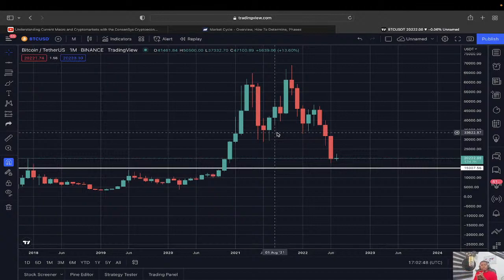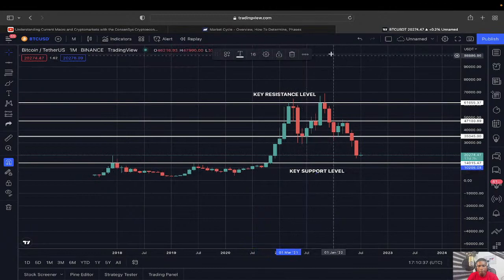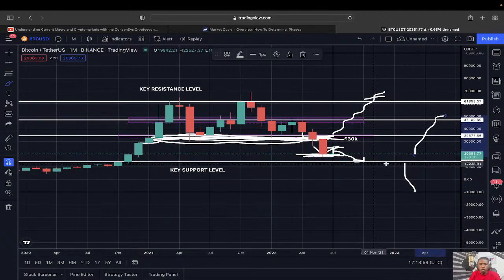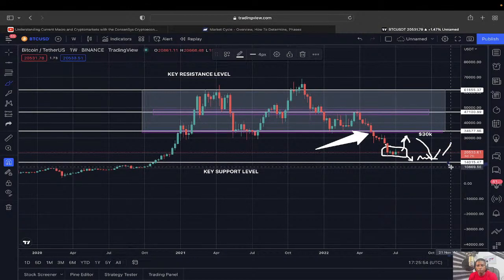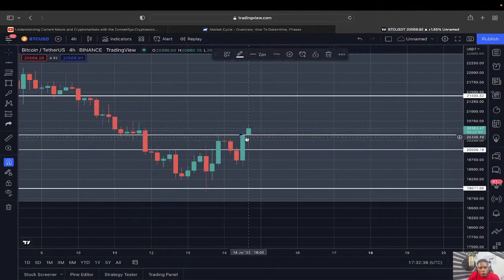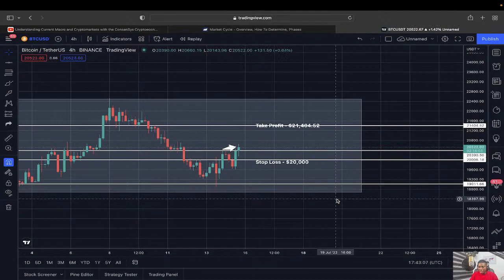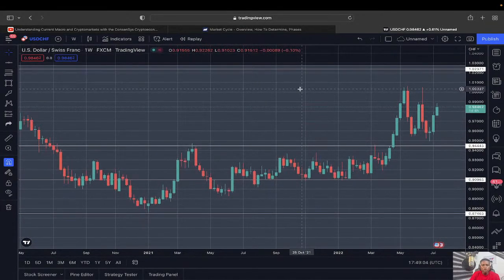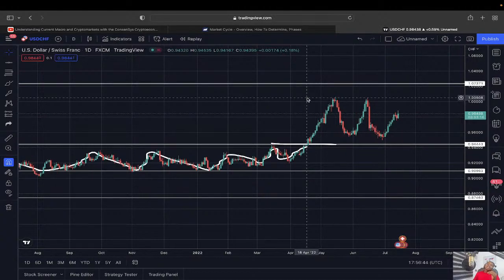[ENGLISH] Live Trading Session 14.07 with Tunmise Olaoluwa | Forex Trading in English